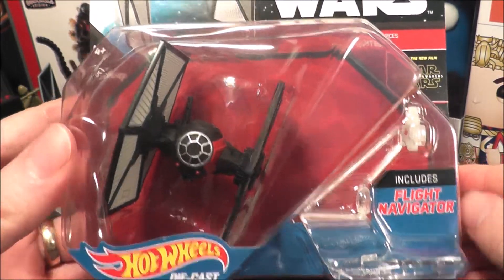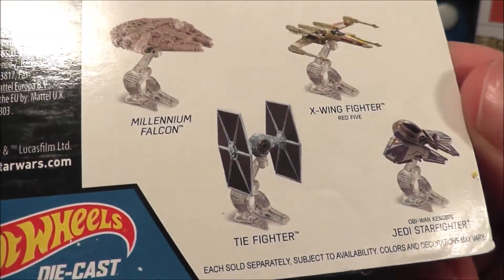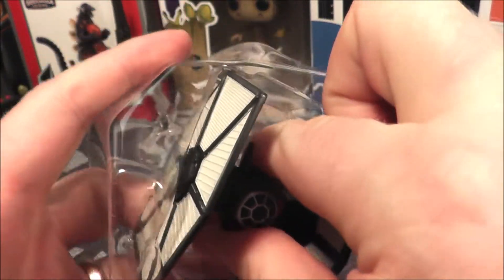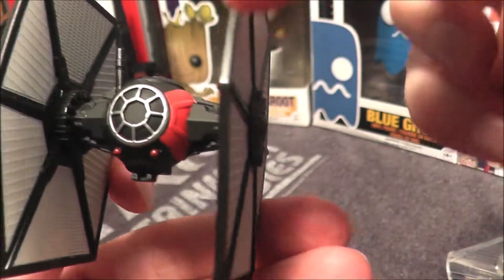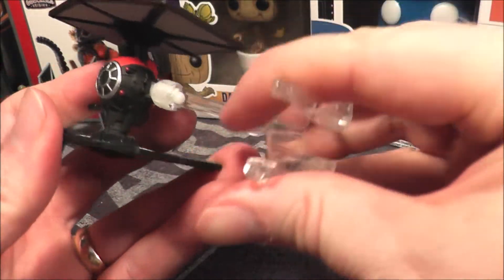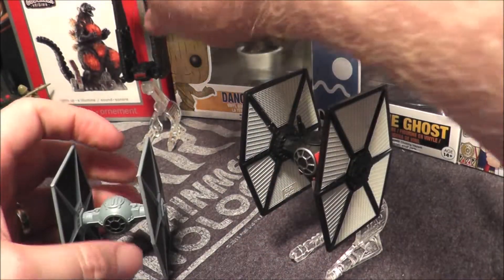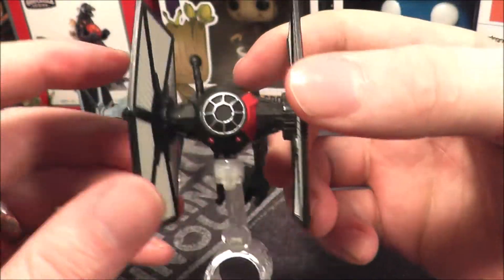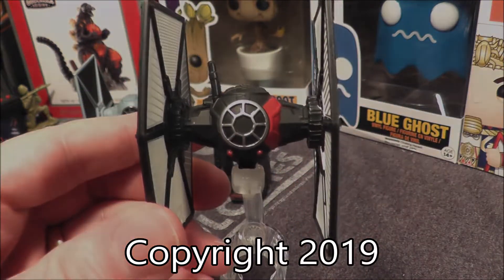Star Wars First Order Special Forces Tie Fighter 2016 Hot Wheels Toy Review - The No Swear Gamer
Welcome another Toys & More Review, where I look at retro related toys and other retro related items.
Today's Show:  The 2016 Hot Wheels Star Wars First Order Special Forces Tie Fighter

Family friendly, informative and entertaining, Retro Reviews with The No Swear Gamer contains plenty of retro goodness. I’ve reviewed games for the Atari 2600, Atari 7800, Atari Jaguar, Intellivision,  NES, Nintendo GameCube, Nintendo DS, Nintendo 3DS, Nintnedo Wii,  Sega Master System, Sega Genesis (Mega Drive), Sega CD, Sega 32x, Sega Saturn, Sony Playstation 1 as well as covering plug n play systems, retro toys and other cool retro stuff.